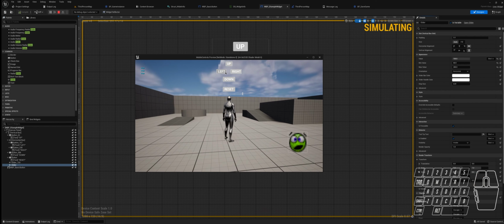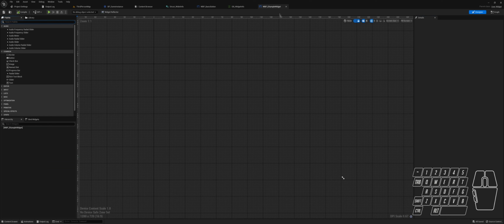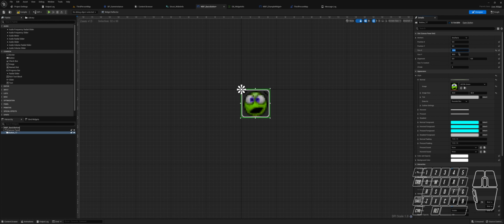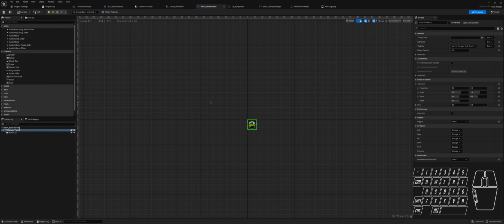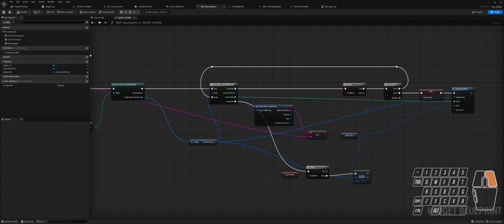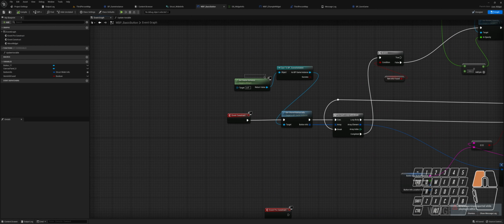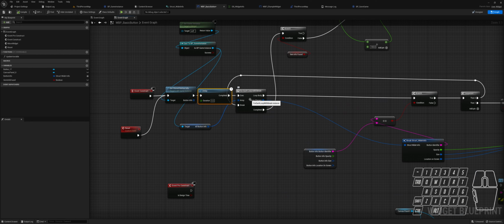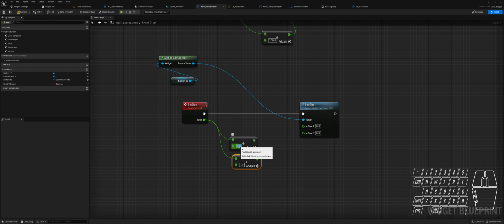Control Customization System like PUBG|| Unreal Engine 5/4 - Blueprints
Welcome, bro! Let's go and create customizable controls for Android!

Engine - 5..1
Language - English